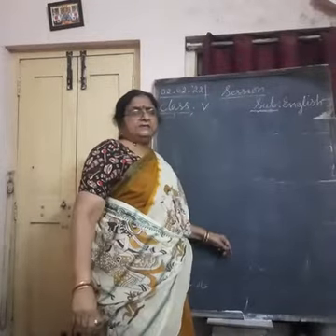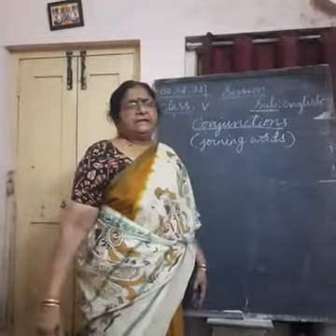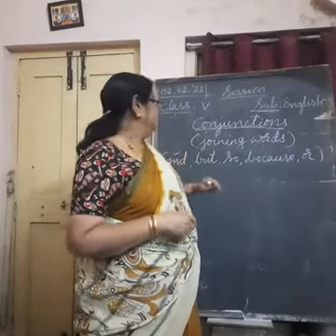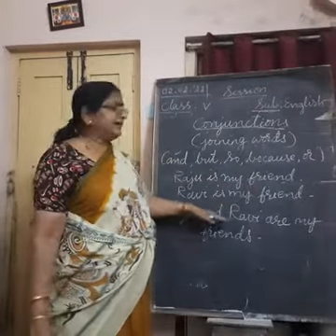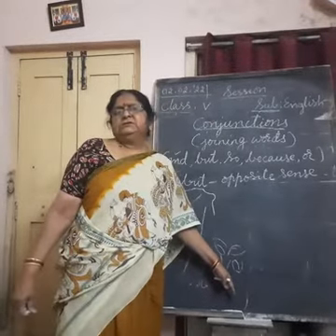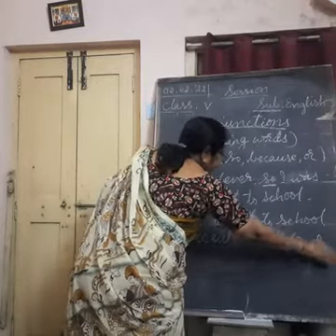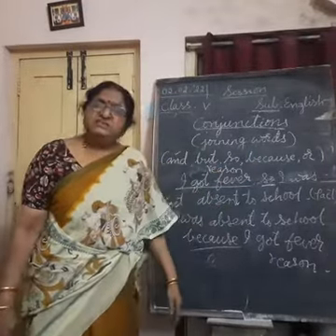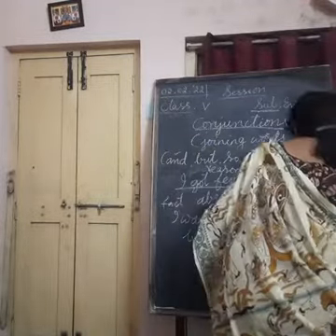class : 4th Sub : English Session : 3